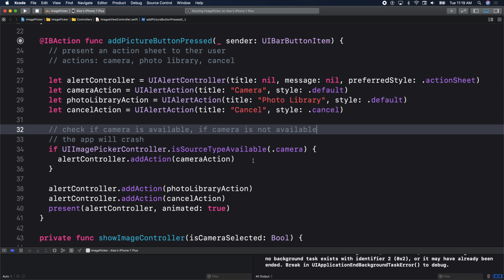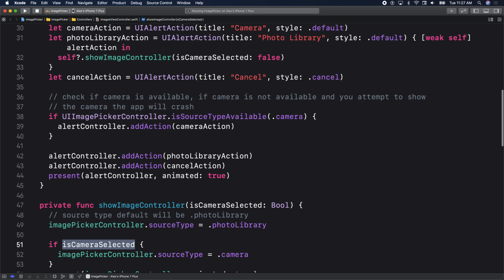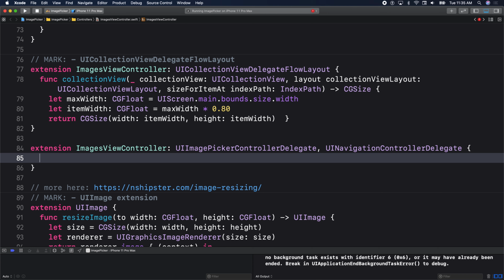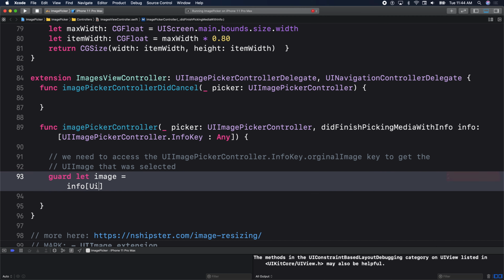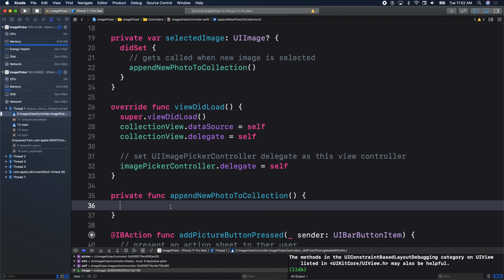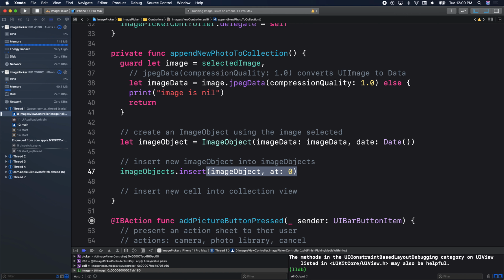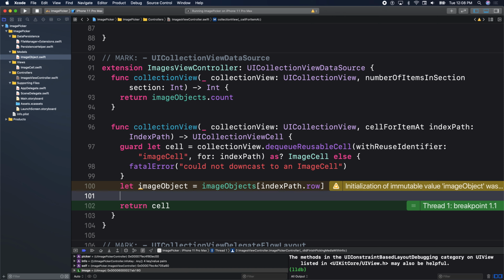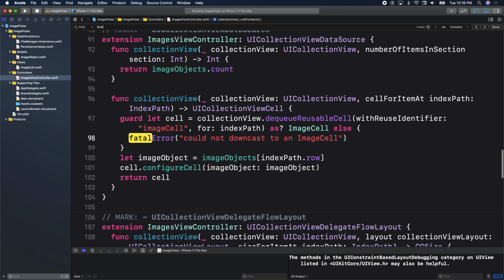UIImagePickerController, Custom Delegation and Persistence Part 2